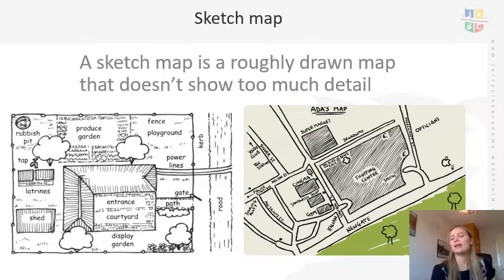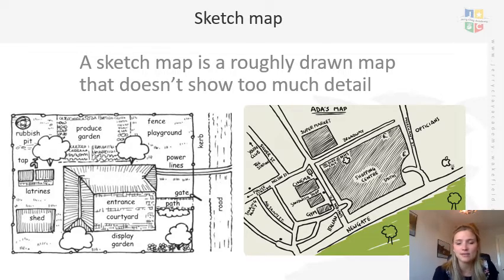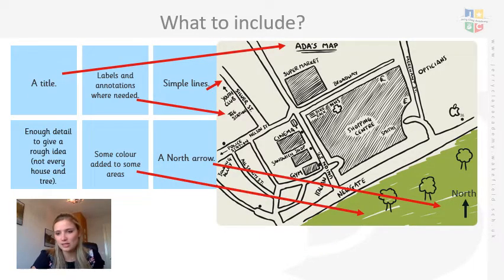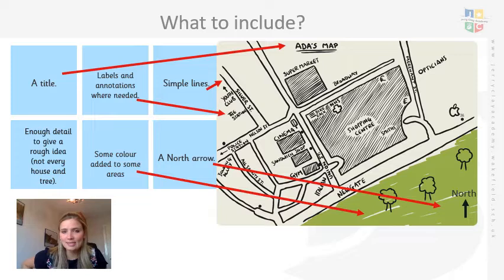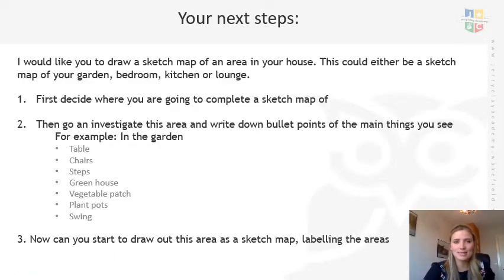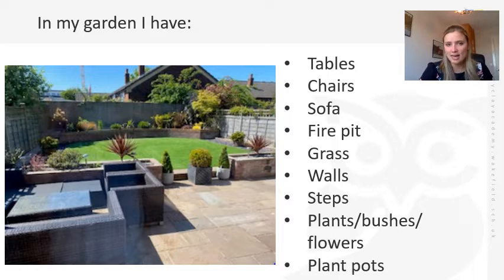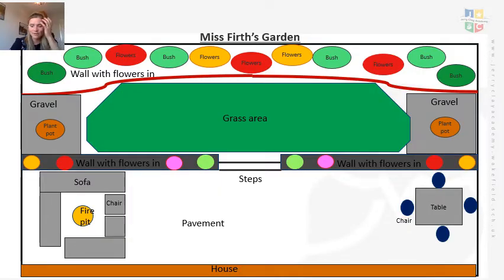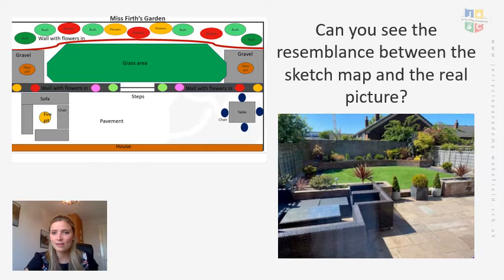w/c 11th May Geography sketch map